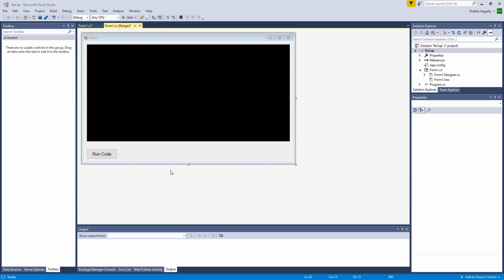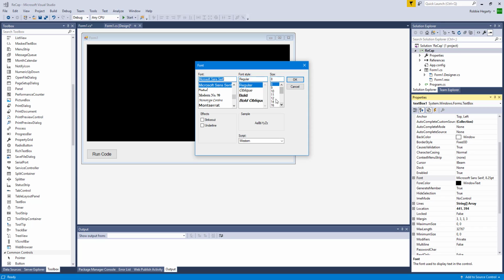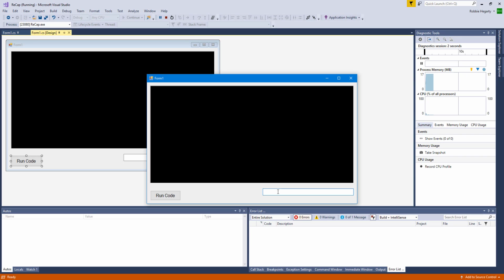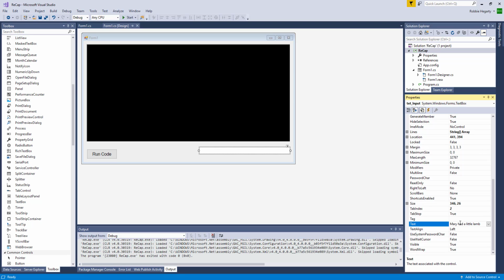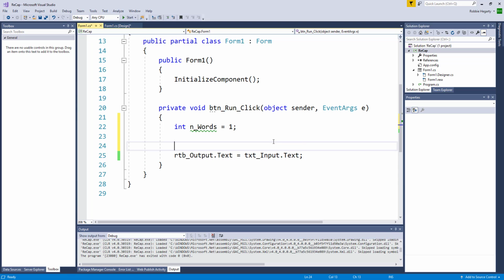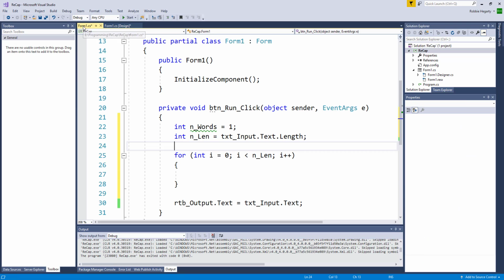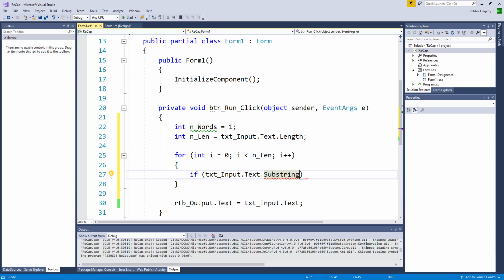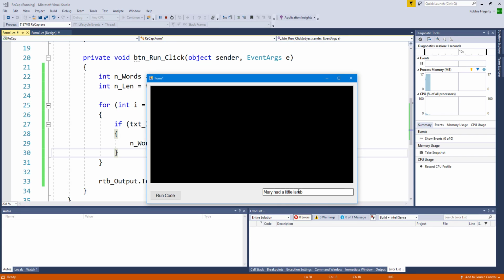V5 - Counting Spaces